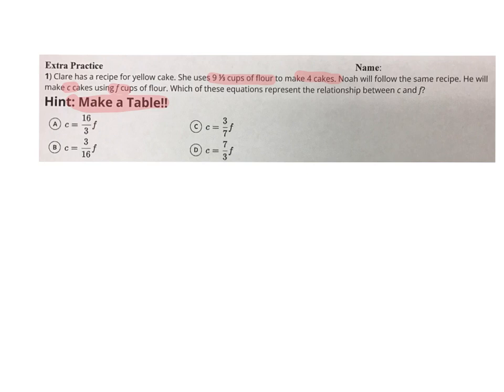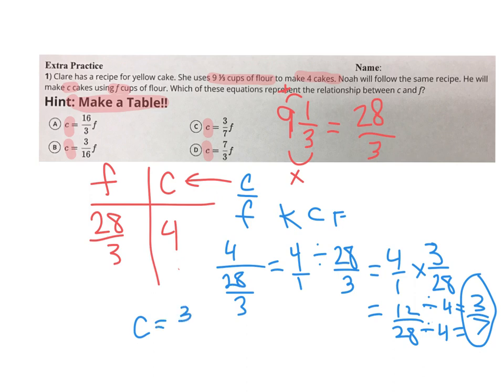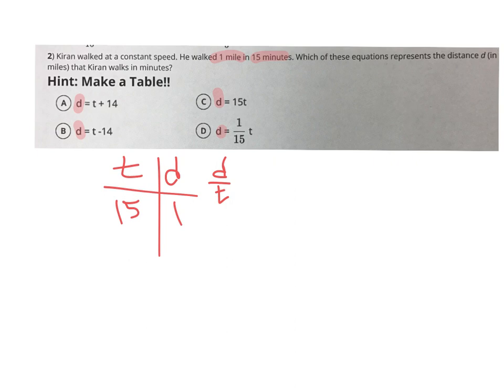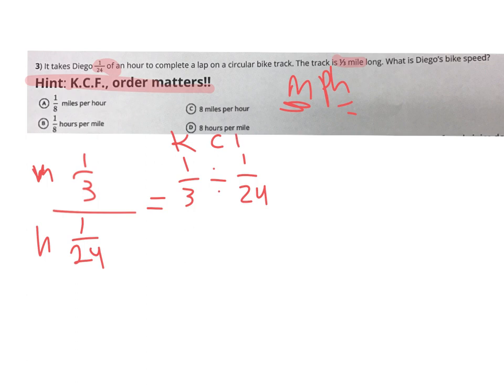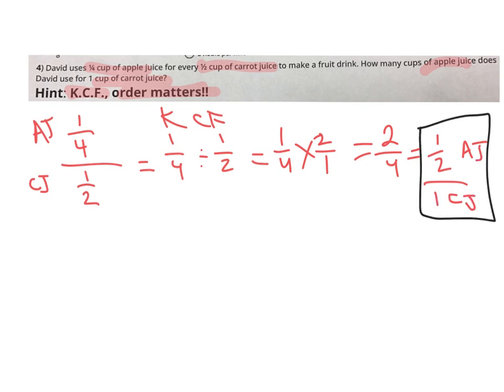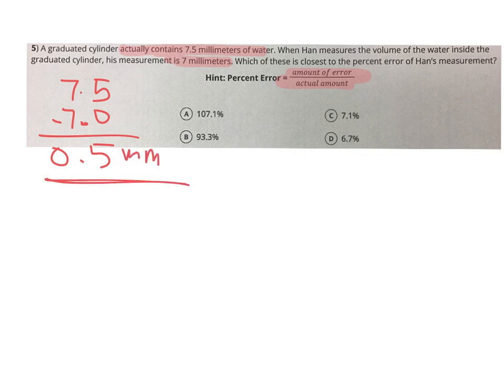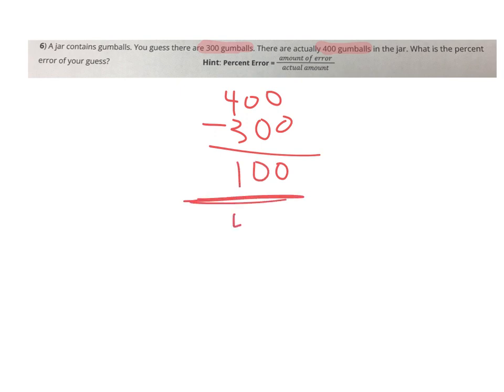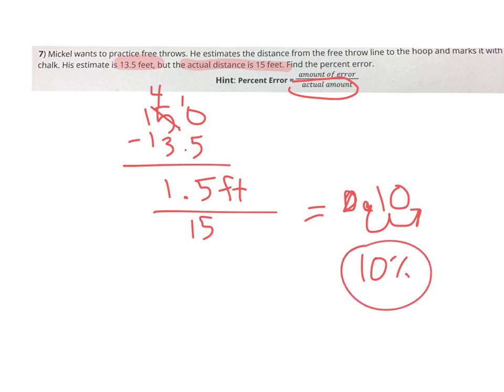Unit 4 Review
This covers the Percent Error review and also spirals Unit 2 material.